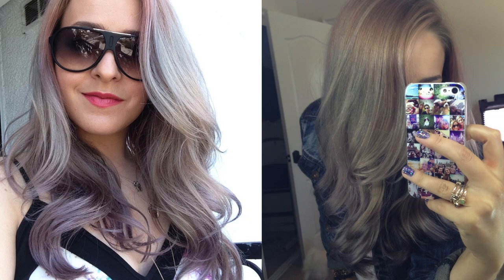My Rainbow Hair Story & Routine! | Fleur De Force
My rainbow hair story and my routine for keeping the colour in my hair! I hope some of you find this useful if you're thinking of putting a fun colour in your hair!
EXPAND this box for more info & links!

WHAT I'M WEARING:
Top: H&M (old)
Necklace: Whistles (old)
Nails: Biosculpture Gel Polish in 105